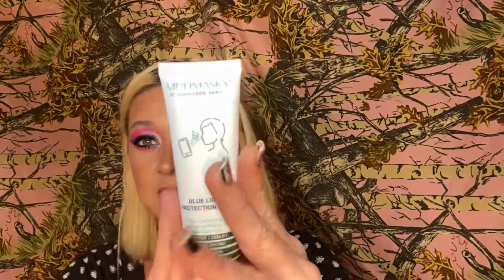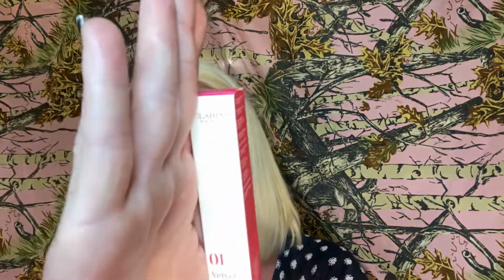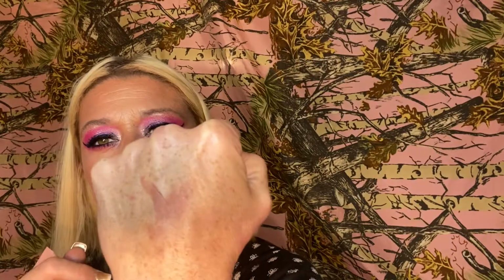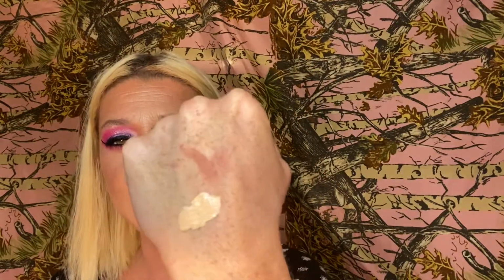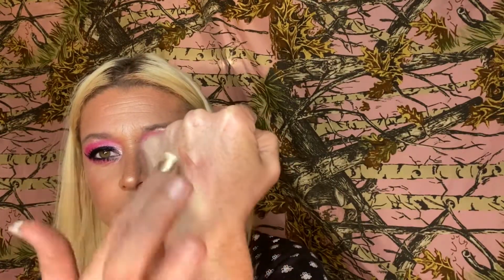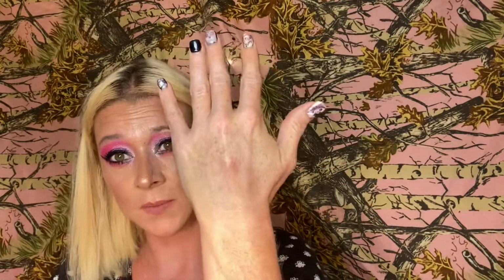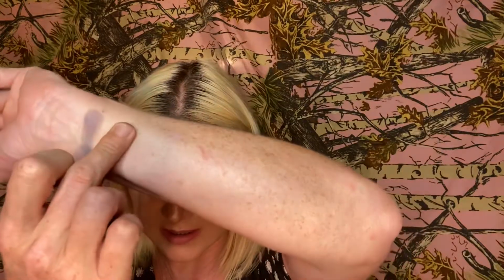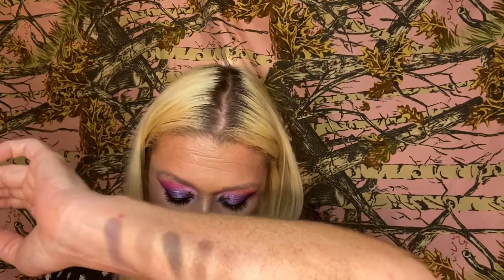BOXYCHARM UNBOXING AUGUST 2020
Hey guys and welcome to my channel today we will be unboxing the August BoxyCharm BOXYCHARM is a monthly beauty and makeup subscription they do have 3 different subscription boxes which is the BOXYCHARM base box and you get  5 full size beauty and makeup products for $25 a month then they have the boxy premium for $37 a month and you get 6 full size beauty and makeup products then they have the boxyluxe for $50 ever 3 months and you get around 8 products and all the brands you get are from higher end to luxury brands products
This month I really like my subscription box specialty the too faced concealer
I hope that y’all enjoyed this unboxing of August BOXYCHARM and I will see y’all in the next one bye for now and thanks for watching and don’t forget to subscribe
If you would like to try BOXYCHARM for yourself just follow the link

Also you can write me at

Would love to hear from y’all